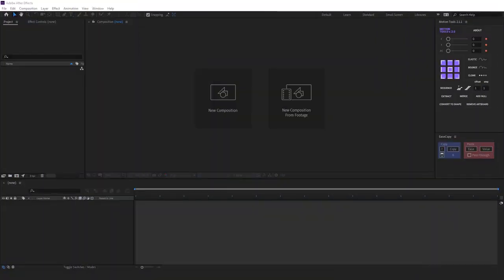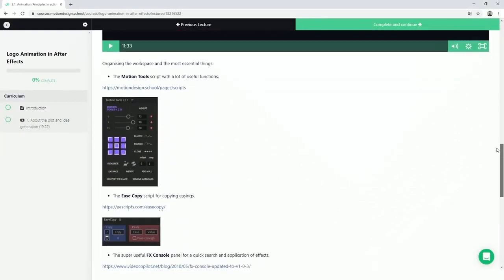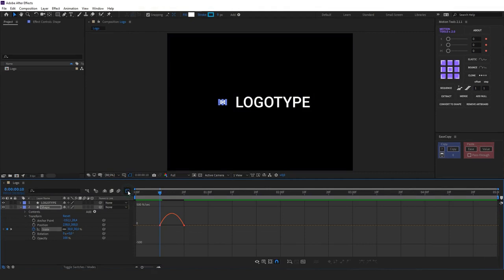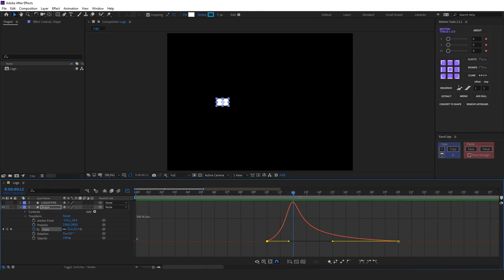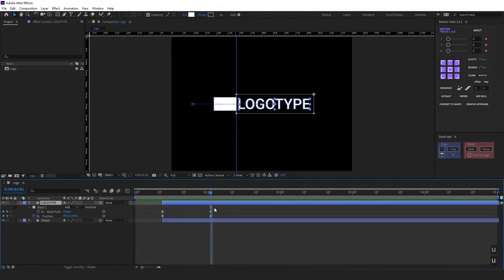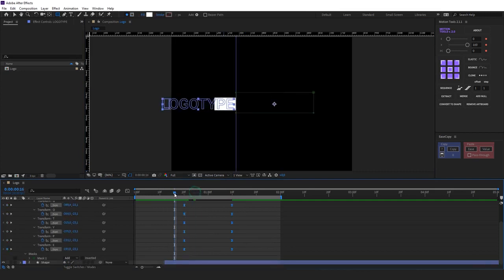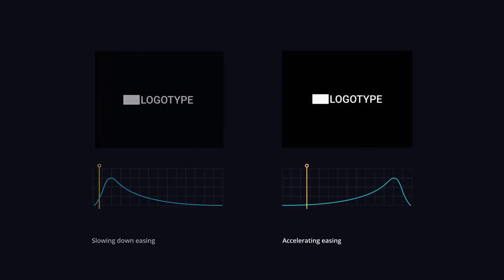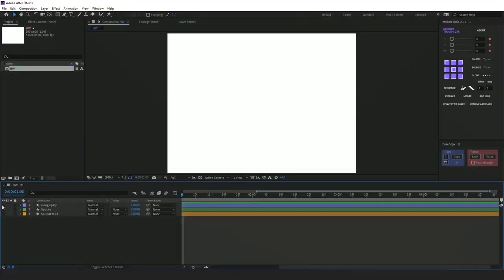2 2 Animation Principles In Action Practice